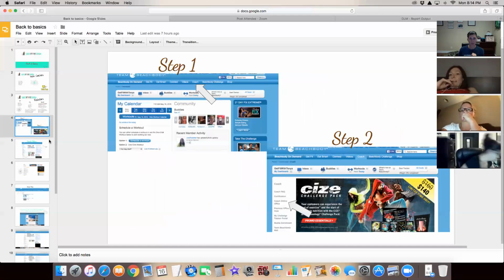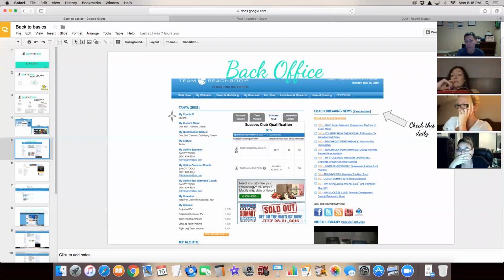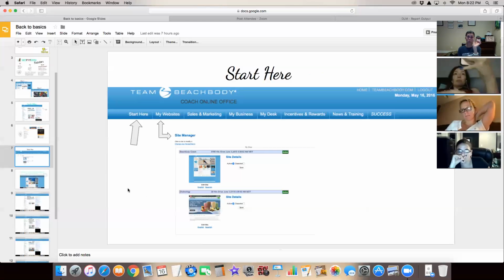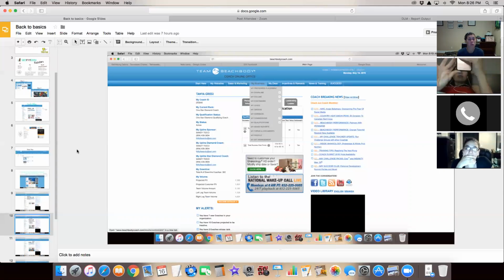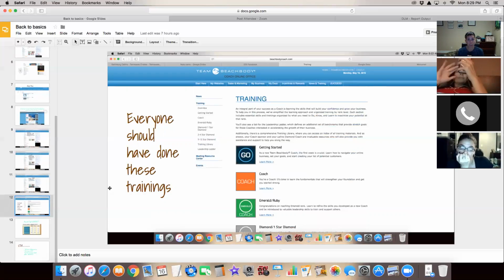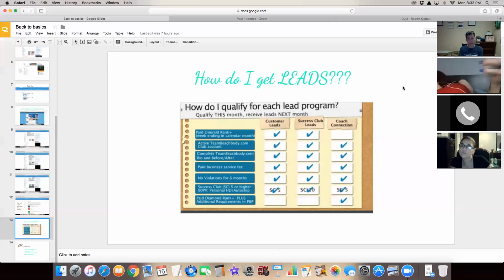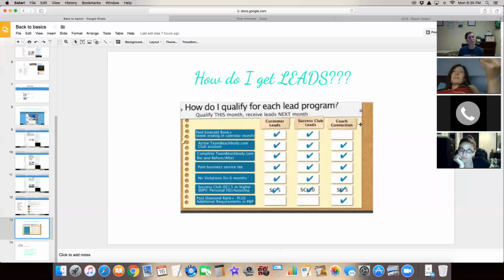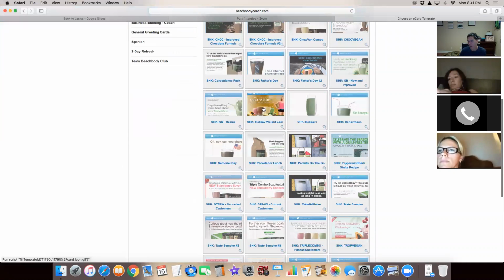GetFitCrew team call- Back to Basics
Make Tanya your FREE Coach!